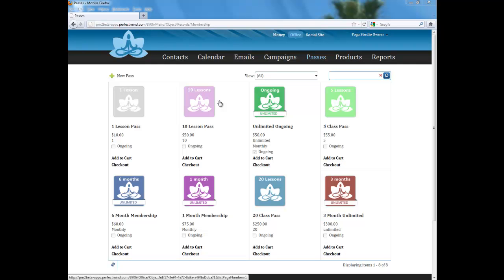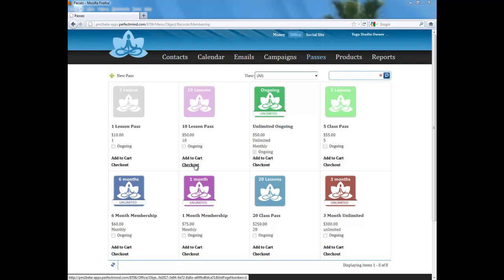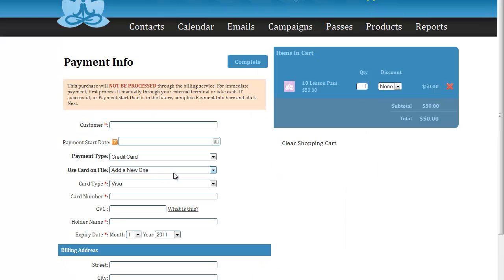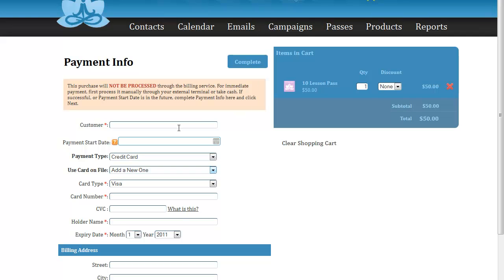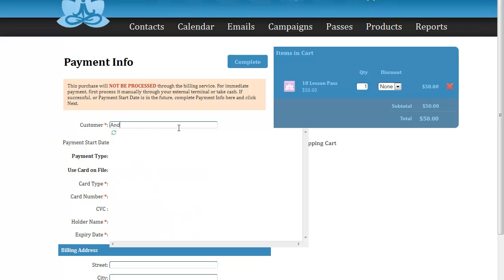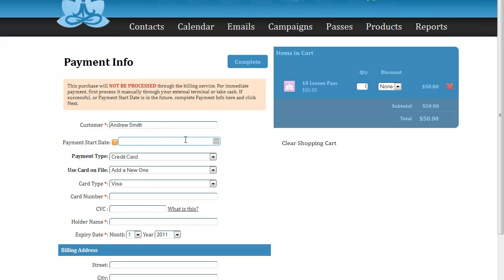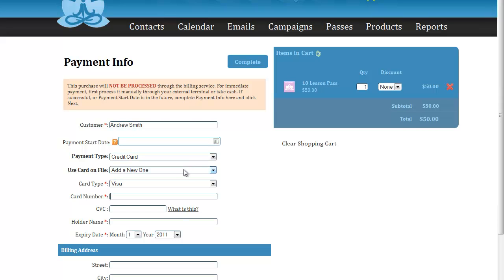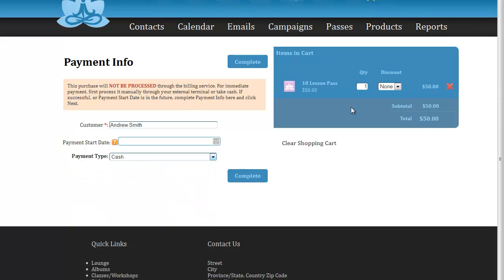PerfectMIND - Yoga - Checkout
This lesson will teach you how to utilize the built in store with PerfectMIND Yoga Simple.